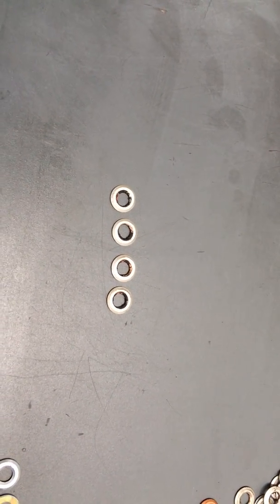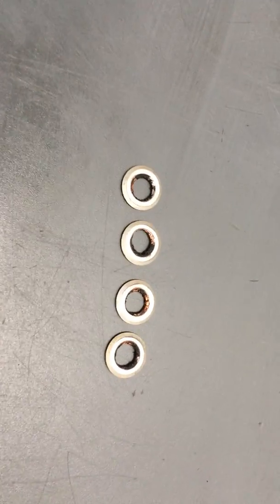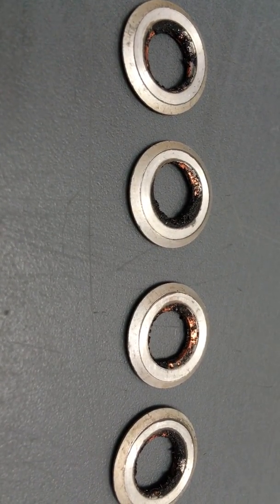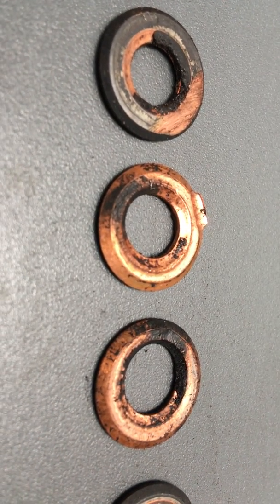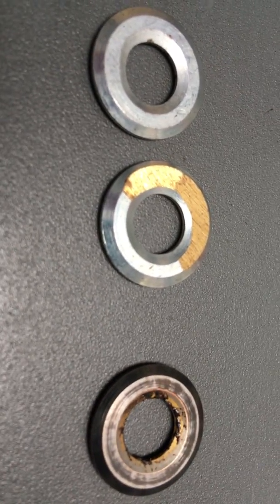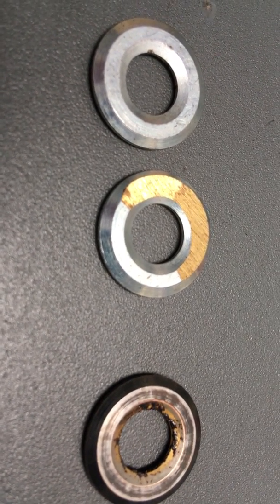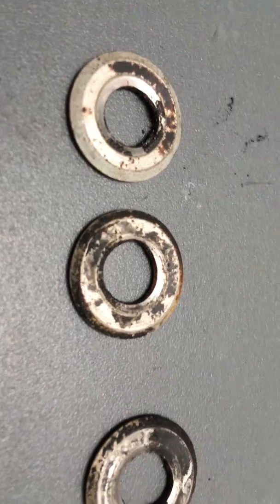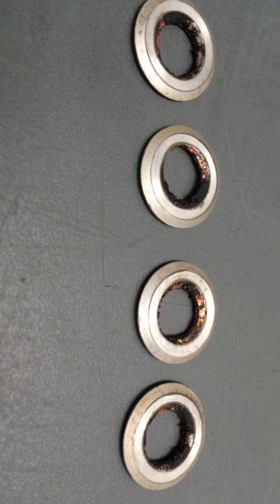Prado hilux 1kd-Ftv injector seats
Prado diesel injector seat problems information